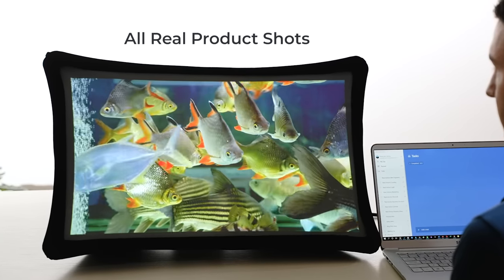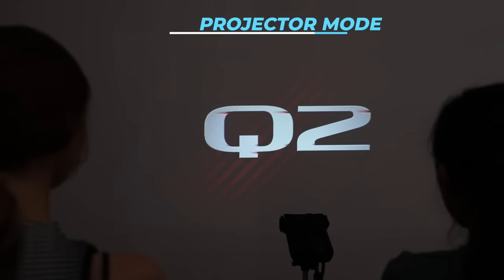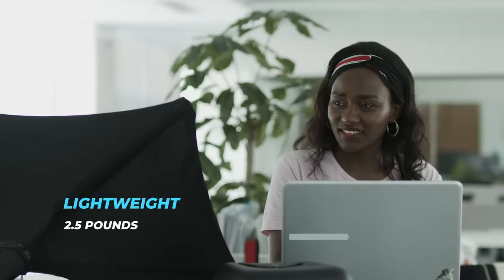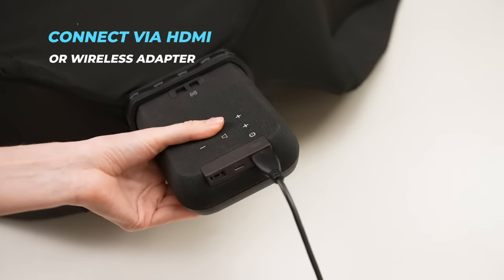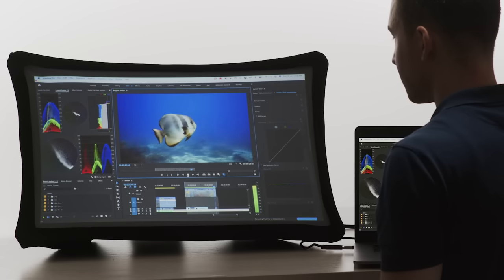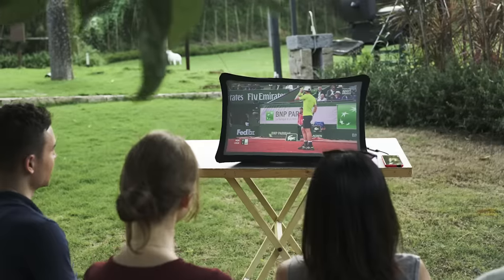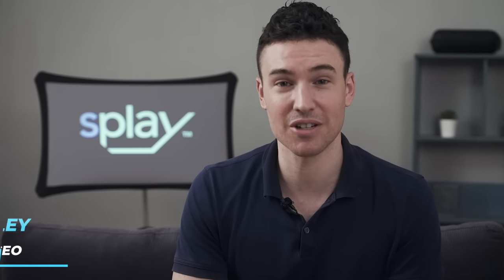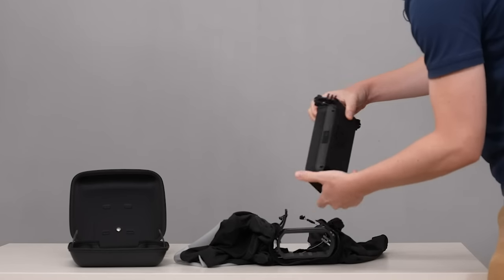Splay Launch Video